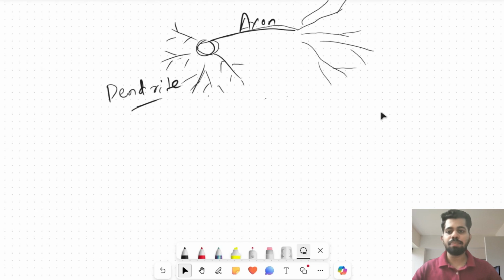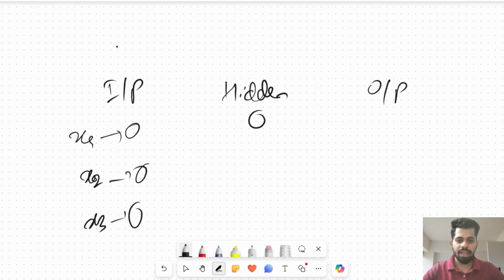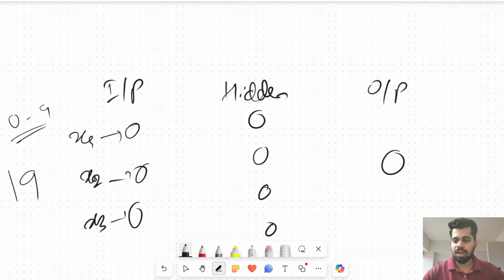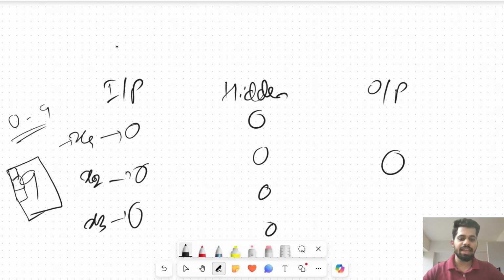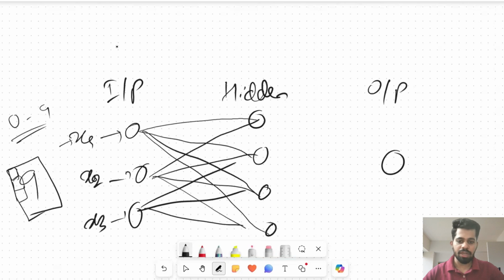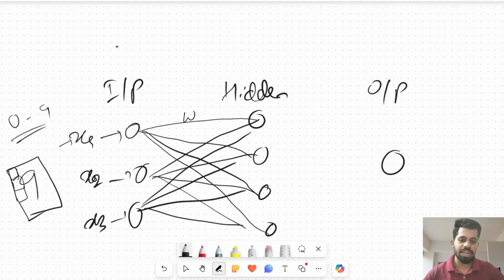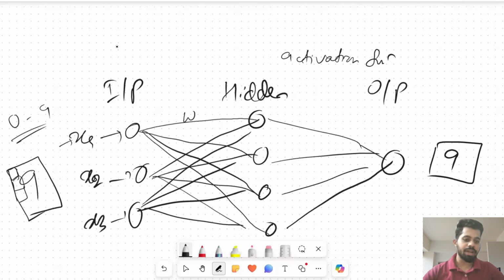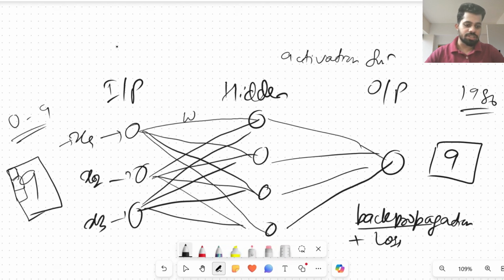Neural Networks Explained in 10 Minutes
Learn about neural networks in artificial intelligence in this easy-to-follow video! This beginner-friendly tutorial will explain neural networks and deep learning in a simple and understandable way. Perfect for those new to the world of AI! You’ll learn what artificial neurons are, how they connect into layers, and why deep learning is so powerful for tasks like image recognition, natural language processing, and AI applications in 2025.

💡 What You'll Learn in This Episode:
- Why Neural Networks are the foundation of Deep Learning
- How input, hidden, and output layers work
- Concepts of weights, activation functions, and backpropagation — explained visually

💬 Questions? Drop them in the comments below - I read and respond to every single one!